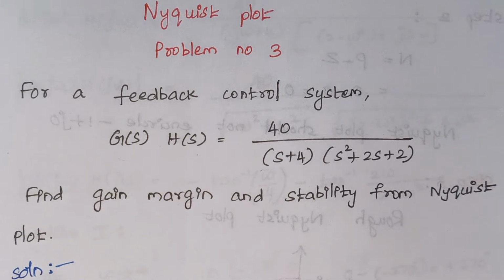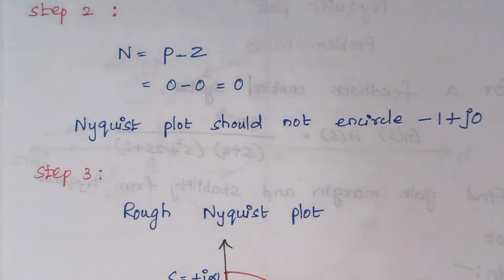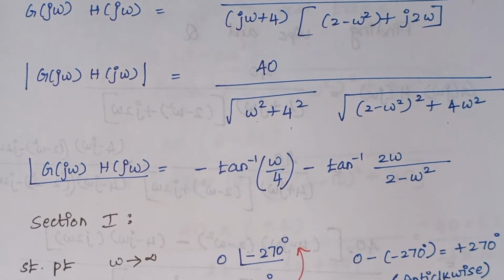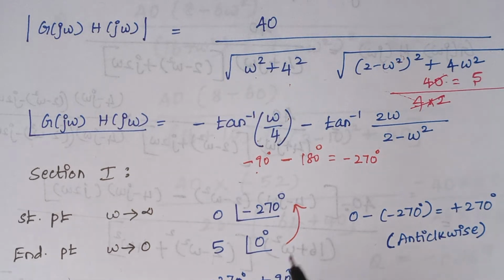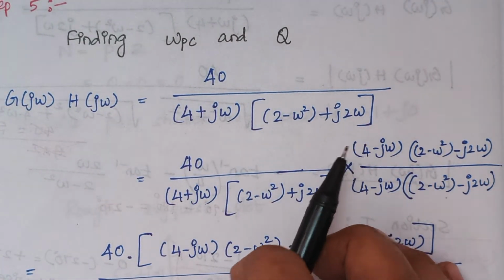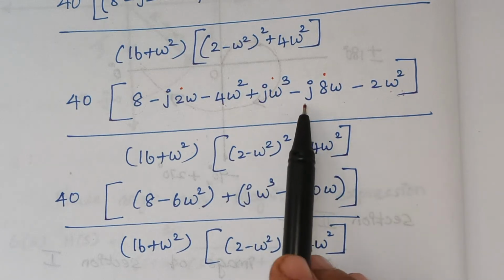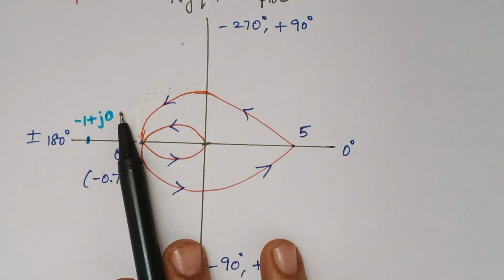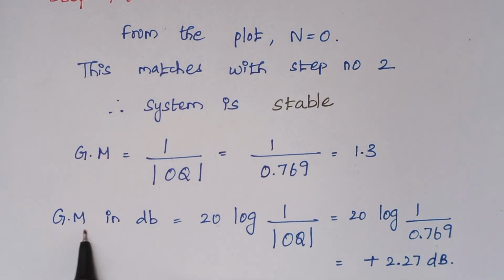Nyquist Plot (Problem no 3)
For a feedback control system,
G(S )H(S)  =         40
                   (S+4) (S^2+2S+2)
Find gain margin and stability from Nyquist Plot.
# Rationalising
Phase angle

Procedure to solve the Nyquist Plot